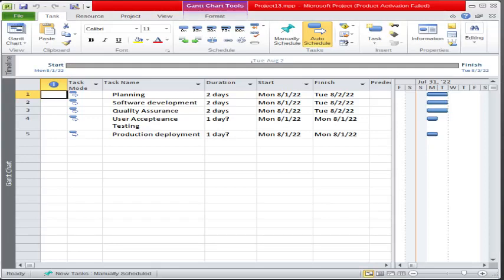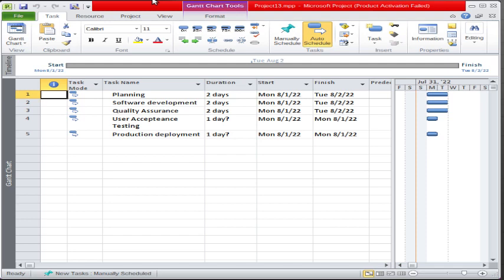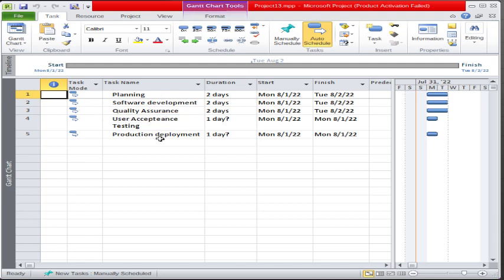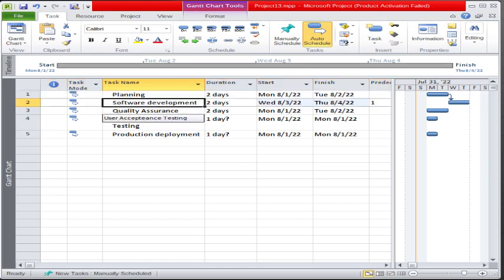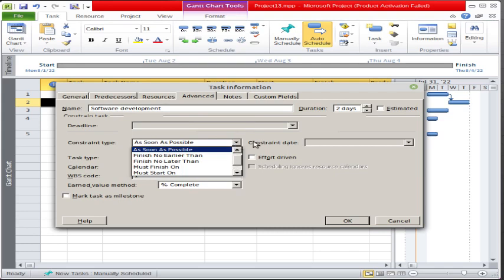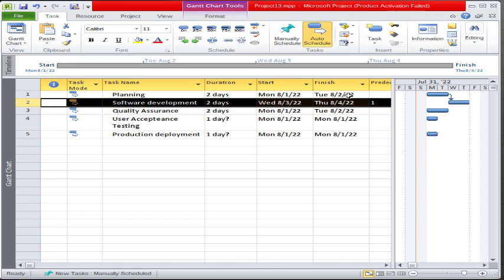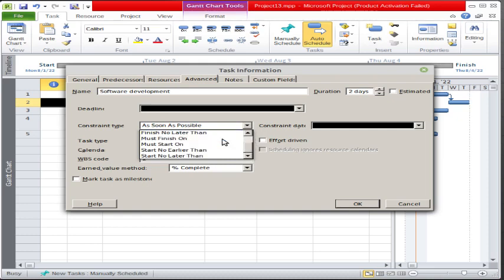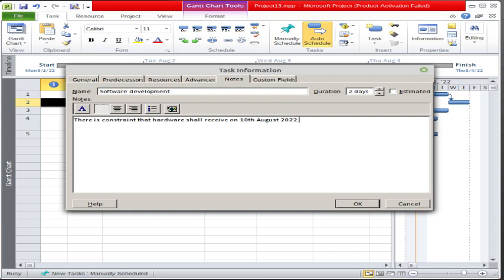MS Project Tutorial -- Setting Constraint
This video describes how to set constraint in MS Project.